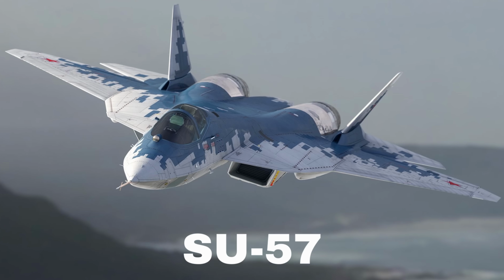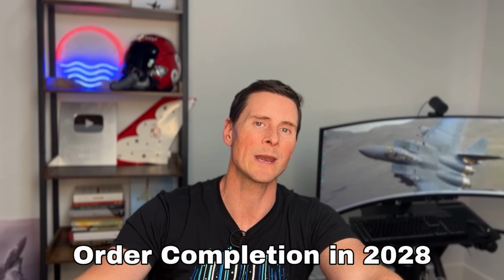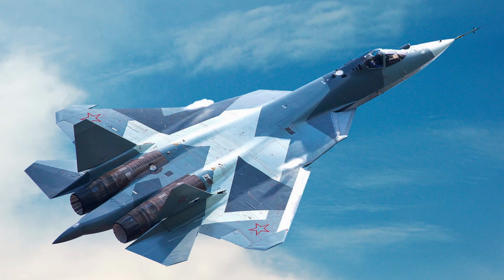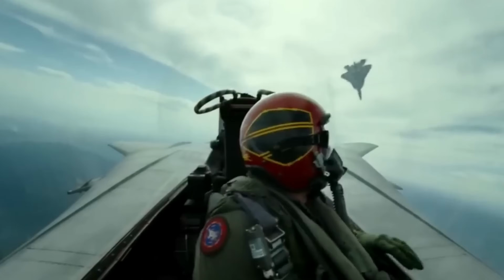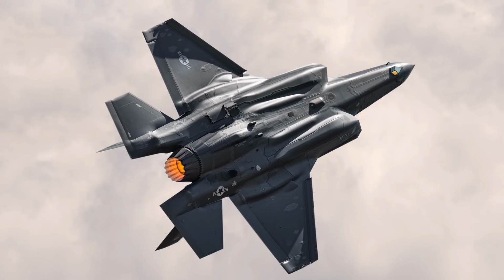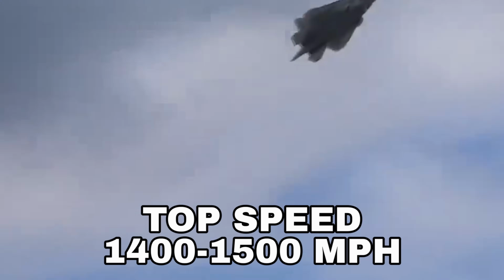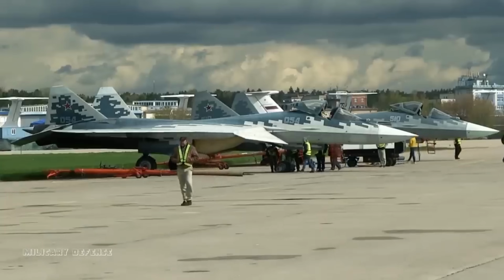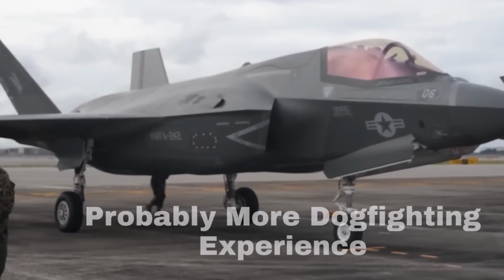Russian SU-57 vs. F-35 Fighter Pilot Reacts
Fighter pilot reacts to the Russian SU-57 vs the USA F-35. Which fighter jet is faster?